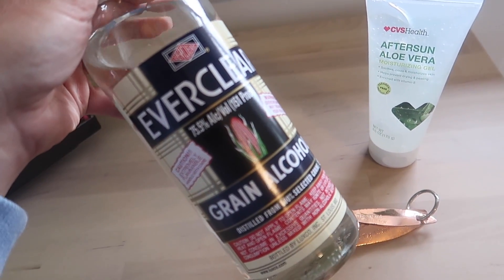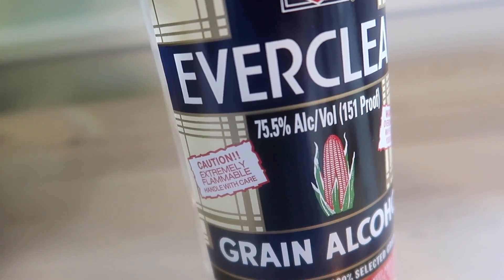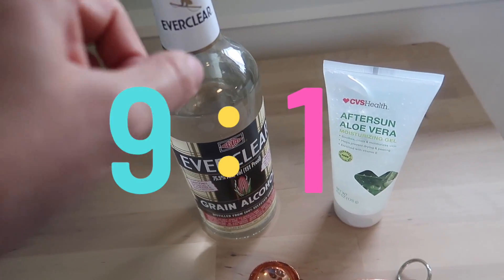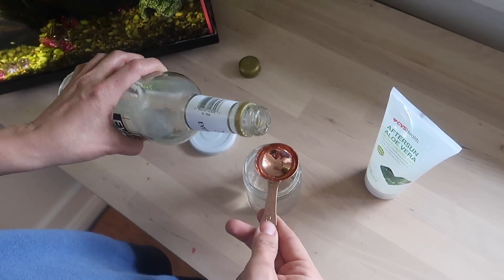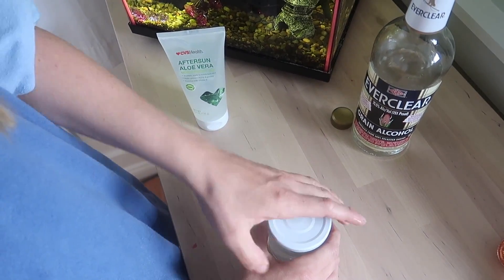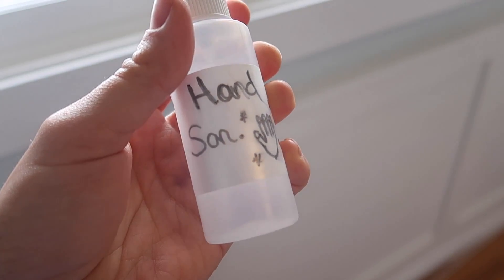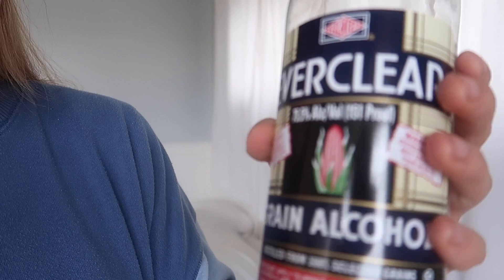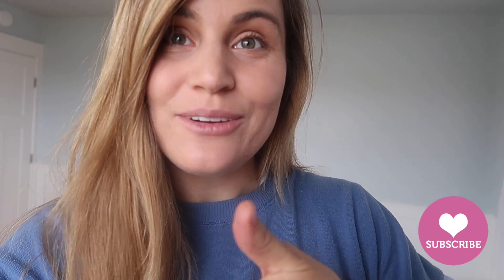EASY DIY HAND SANITIZER - NO RUBBING ALCOHOL - EFFECTIVE CORONAVIRUS PROTECTION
This video shows you how to make a highly effective hand sanitizer with things that you can still find in the store! It has no rubbing alcohol, and is over 60% alcohol by volume so it kills bacteria and destroys viruses safely and effectively. Luckily, coronaviruses are sensitive to alcohol (the viral envelope is destroyed when it comes into contact with it).  Outsmart the coronavirus panic shoppers and whip up an endless supply of this easy diy hand sanitizer.

Recipe
9 Parts Everclear (MUST BE AT LEAST 75.5% alcohol/volume
1 Part Aloe Vera Gel
I used 9 TBS to 1 TBS